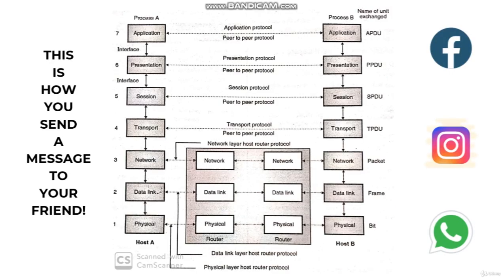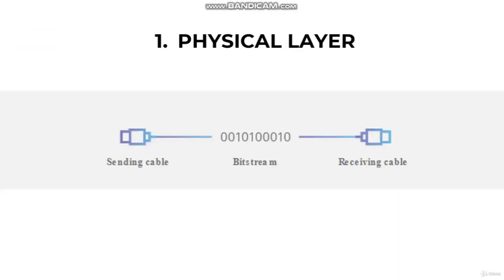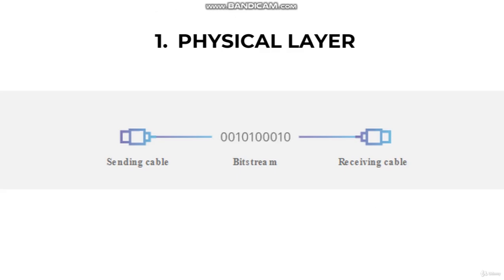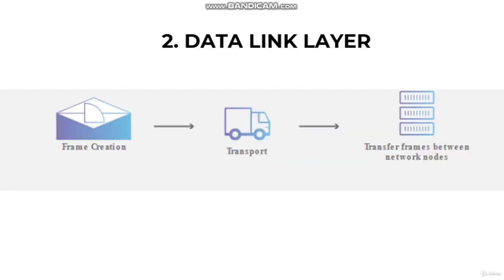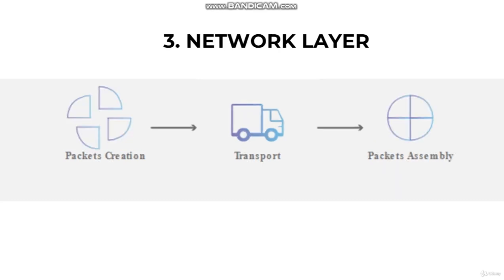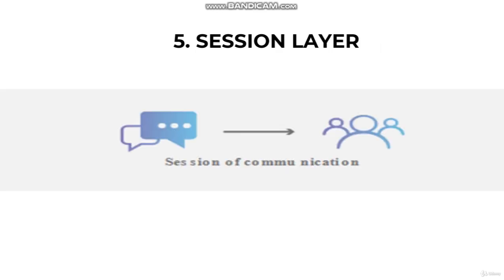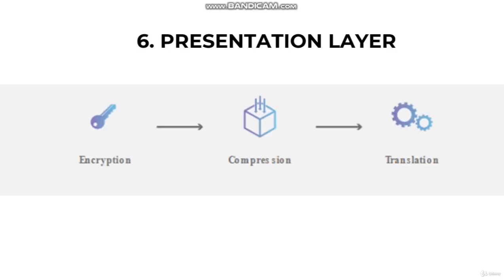Layers of OSI Model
In this video, we take a closer look at the seven layers of the OSI (Open Systems Interconnection) model: Physical, Data Link, Network, Transport, Session, Presentation, and Application. Each layer plays a unique role in enabling communication between devices over a network. Learn about the specific functions, protocols, and real-world examples associated with each layer, and understand how these layers work together to streamline and secure data transmission.